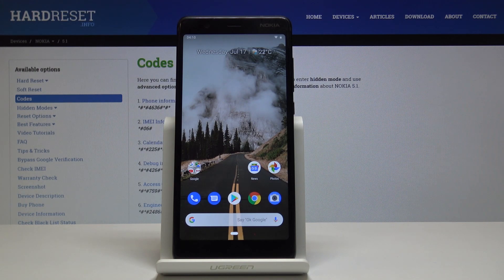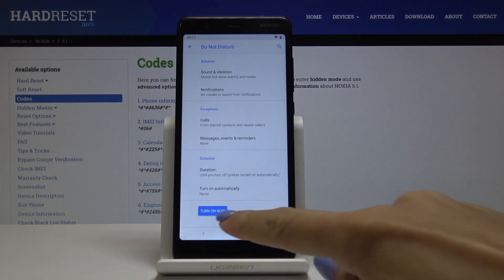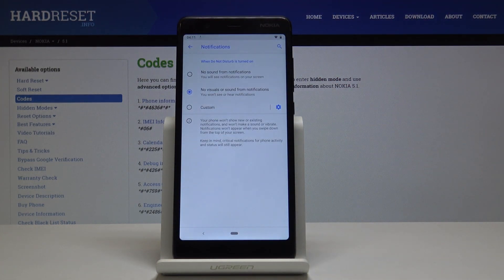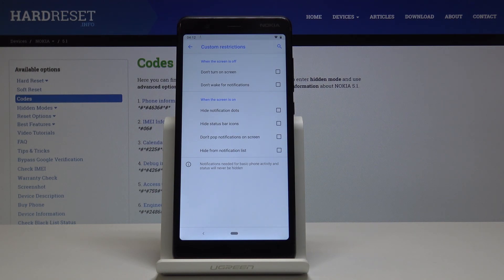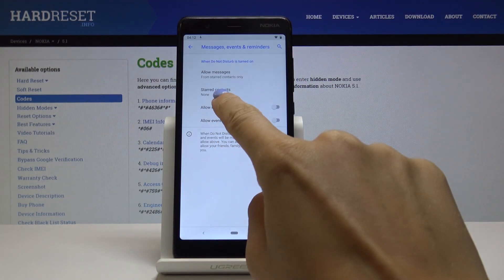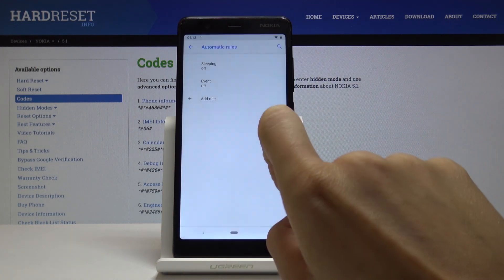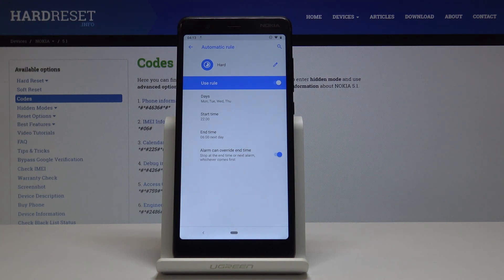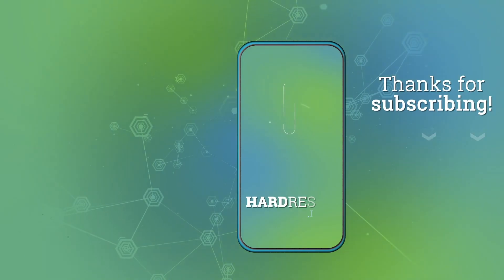NOKIA 5.1 Do Not Disturb / How to Allow DND Mode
Learn more about NOKIA 5.1:
In case that you want to run your device without sound, vibration or any annoying alerts or options you should check out instruction above in order to switch on “Do Not Disturb Mode”. You will be able to add some exceptions in the settings.

How to use Do Not Disturb Mode in NOKIA 5.1? How to enable Do Not Disturb Mode in NOKIA 5.1? How to switch on Do Not Disturb Mode in NOKIA 5.1? How to get access to the Do Not Disturb Mode Settings in NOKIA 5.1? How to set up do not disturb in Nokia 5.1? How to turn on Do Not Disturb in Nokia 5.1? How to disable Do Not Disturb in Nokia 5.1?